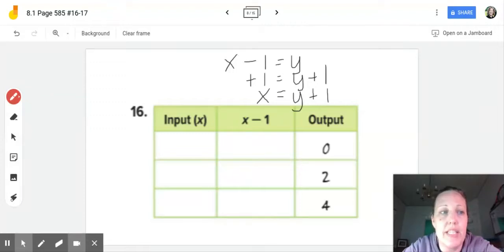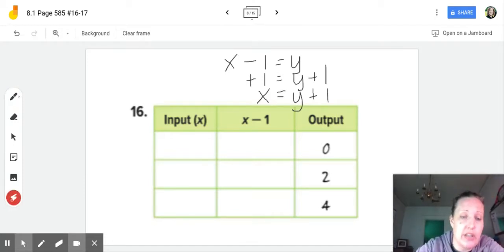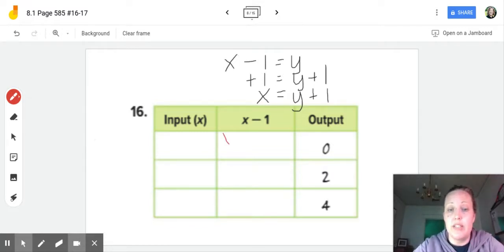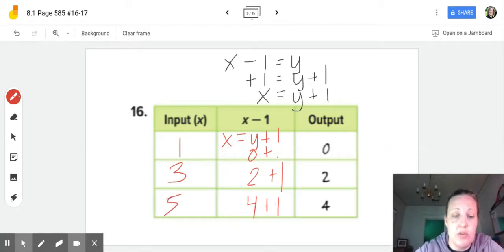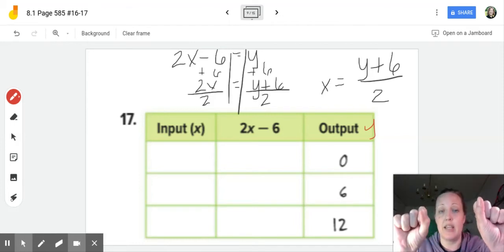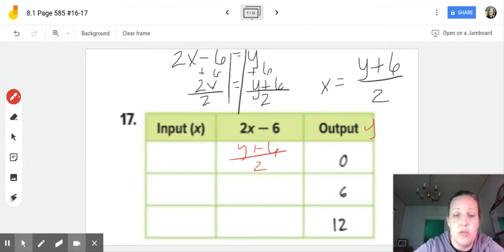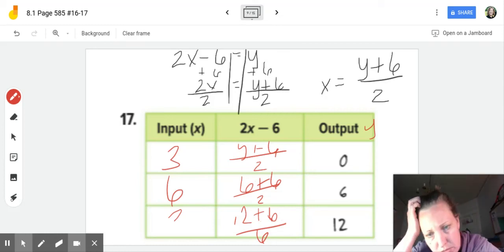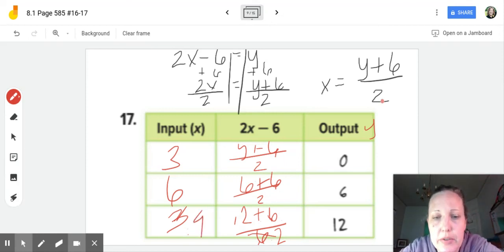8.1 Page 585 #16-17